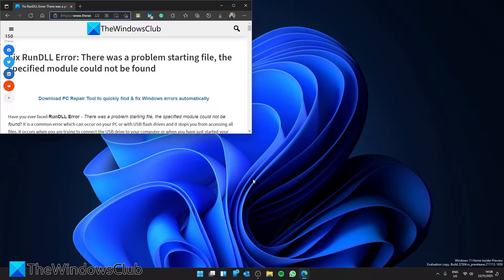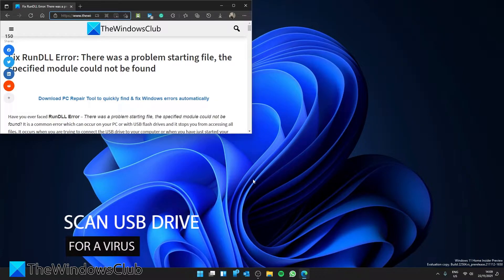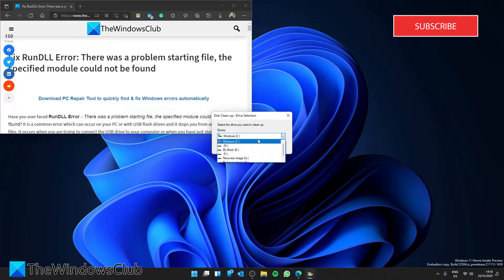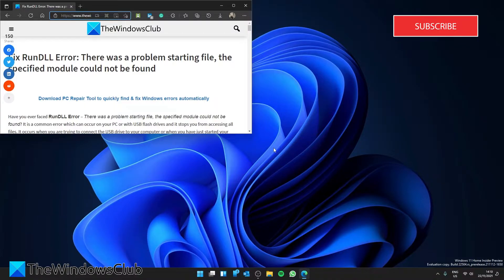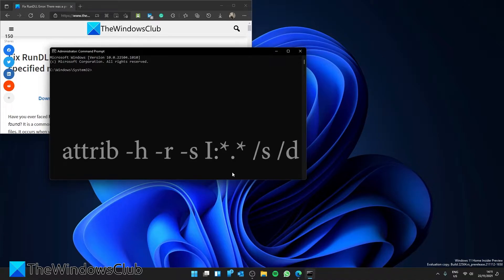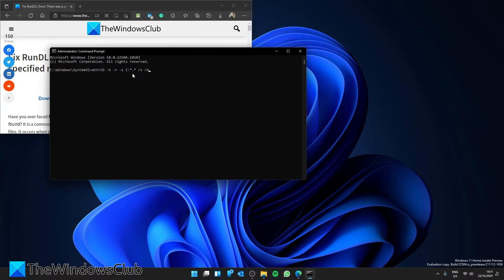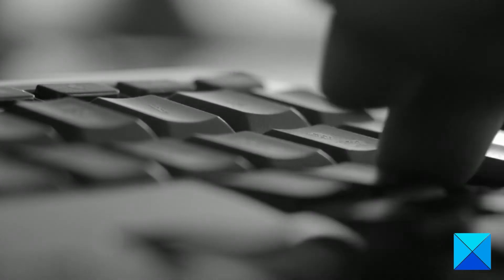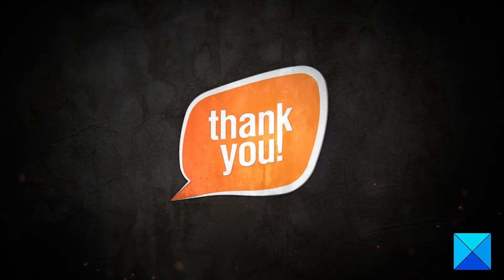There was a problem starting file, the specified module could not be found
A RunDLL file is a Windows OS file that executes or loads Dynamic Link Library or .dll modules. A RunDLL error occurs when the .dll file that was either included in the registry to run at startup or set up as a scheduled task is deleted. When this file needs to run, Windows tries to load this file. However, it cannot locate the file and hence throws the RunDLL error.

Here are a few fixes and suggestions:

1] Scanning your PC and the USB drive to check for virus

2] Using the Command Prompt

3] Checkup Startup items

4] Delete Junk and Temporary files

Timecodes:
0:00 INTRO
0:29 SCAN FOR A VIRUS
0:46 DELETE JUNK AND TEMPORARY FILES
1:10 CHANGE ATTRIBUTES